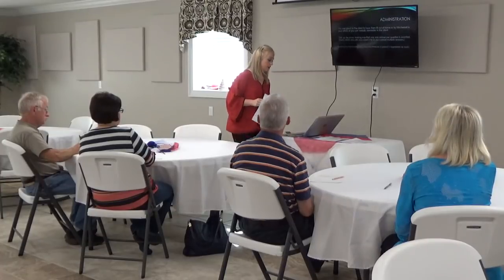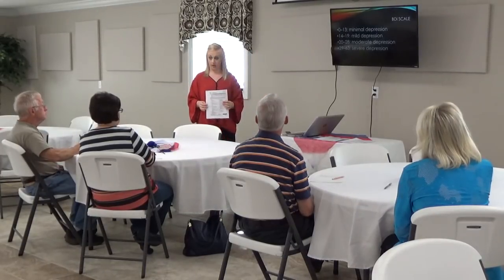teaching demonstration 1 JULIANNA DAVIS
Week 6 teaching demonstration for discussion board